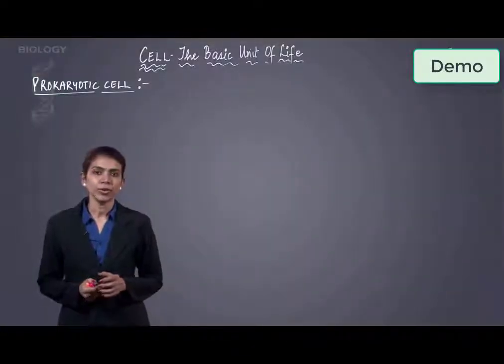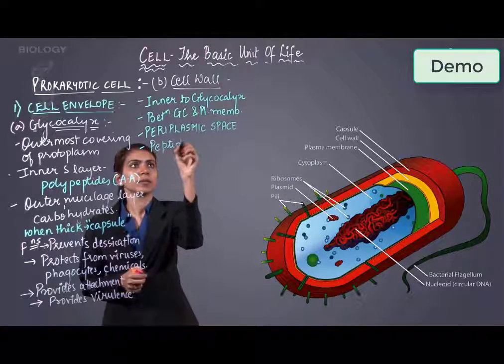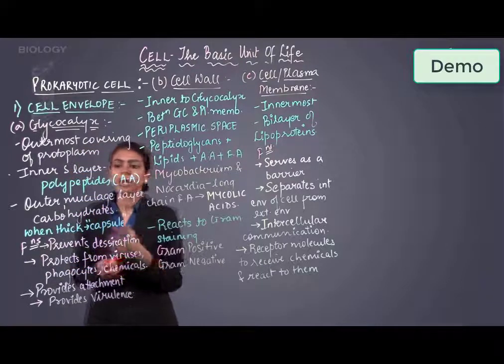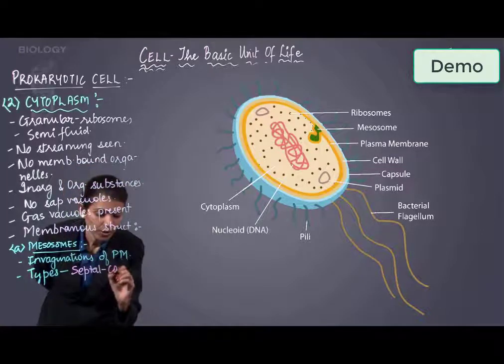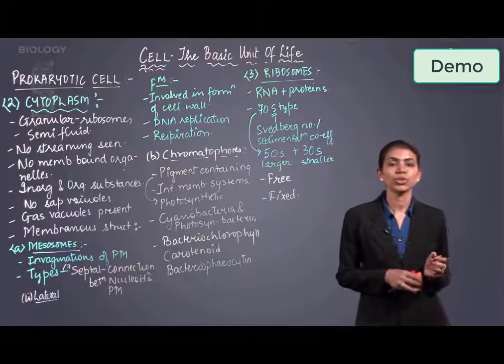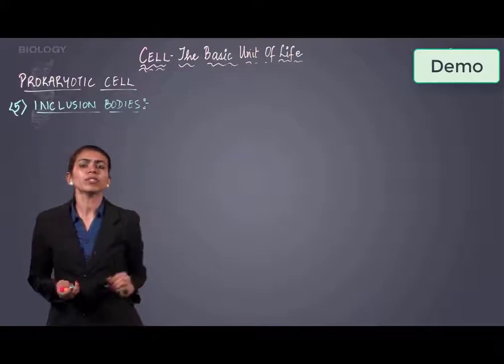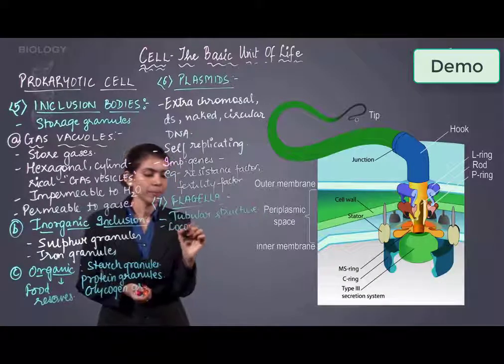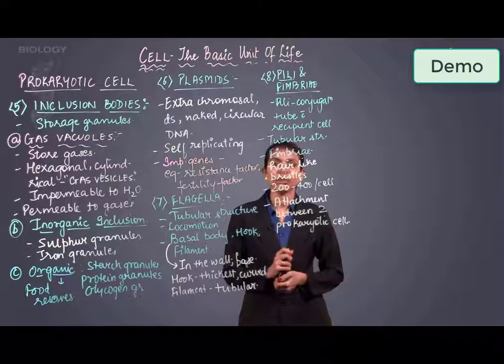Prokaryotic cell - Cell : The unit of life | Class 11 Biology NEET